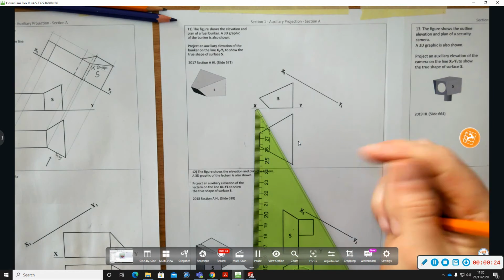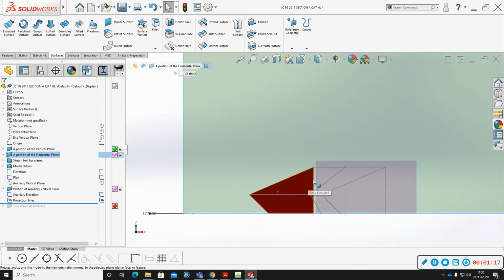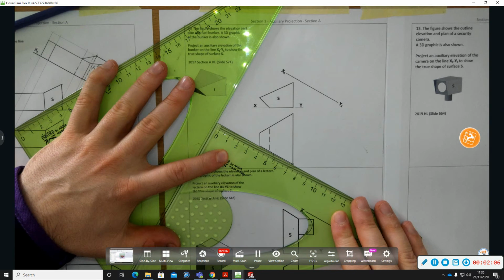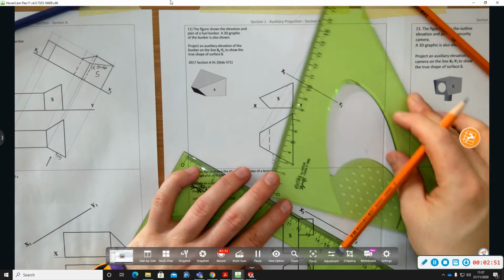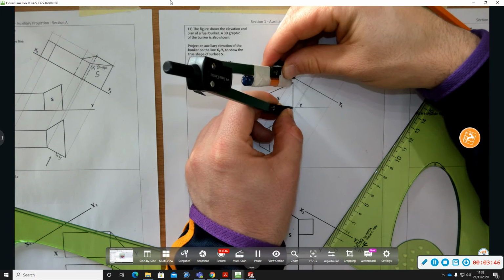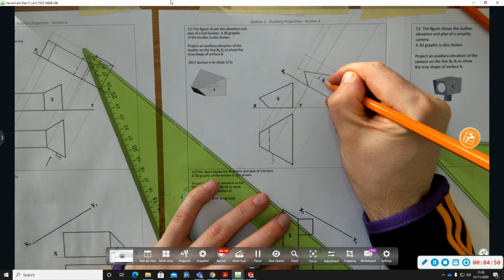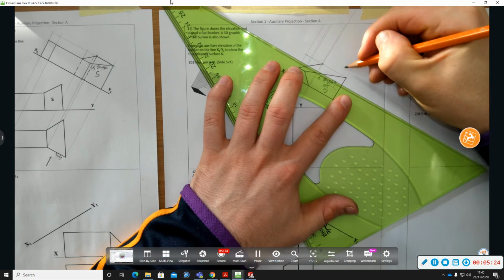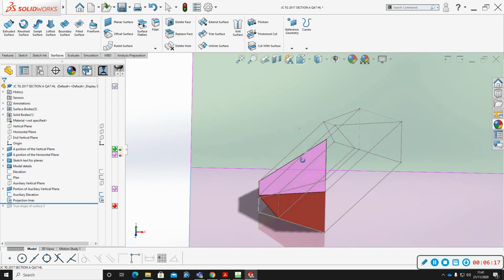JC TG 2017 SECTION A QA7 HL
Remember Auxiliary Elevations are projected from plan, perpendicular to the X1Y1 line and the heights are taken from Elevation
Solidworks model here;